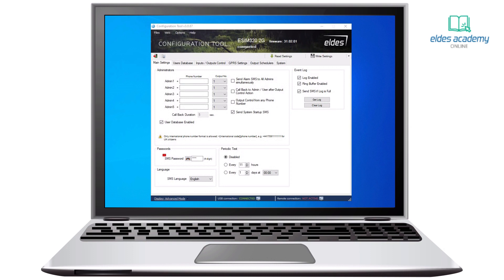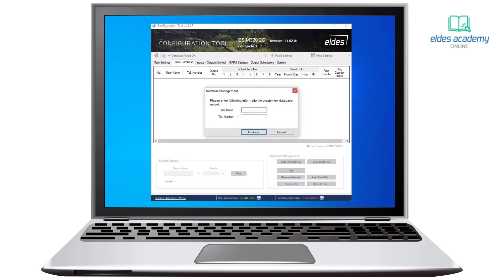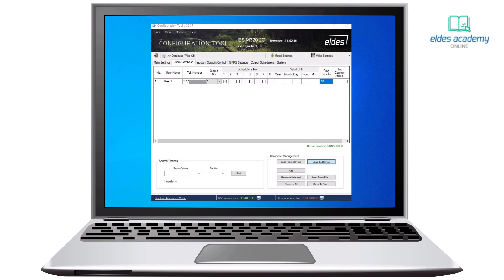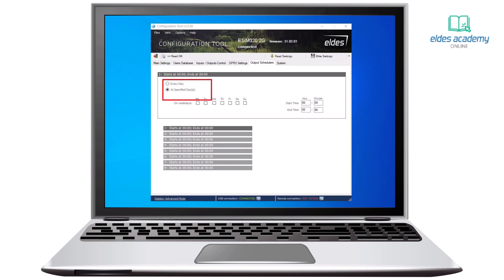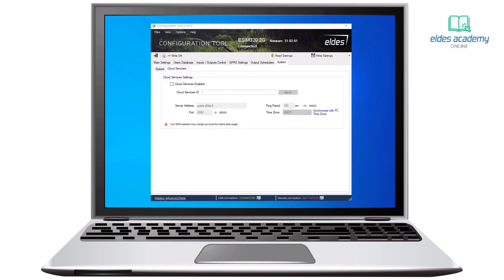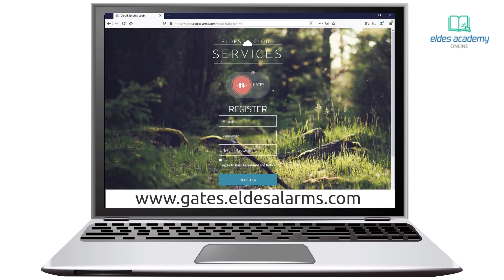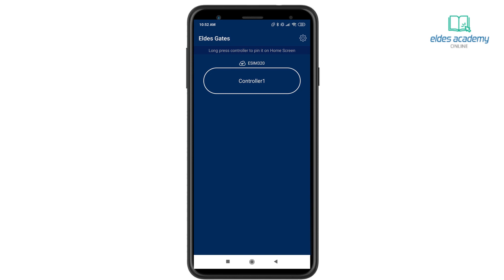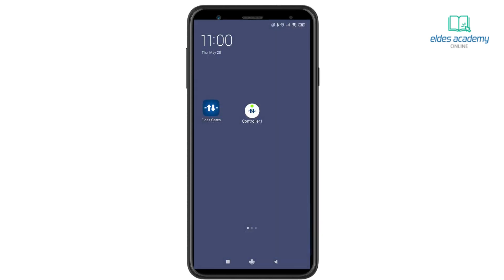How to set-up ELDES gate controller ESIM320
In this video you will learn how to set-up ELDES gate controller ESIM320 to control gates, magnetic locker door openers.